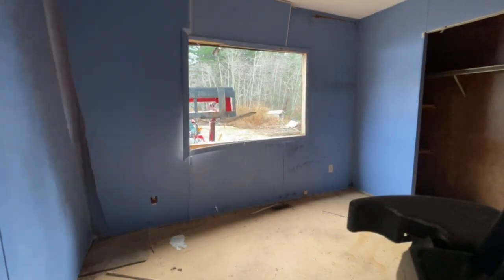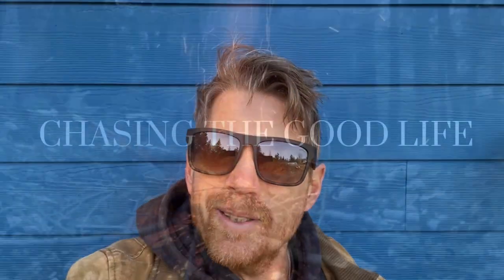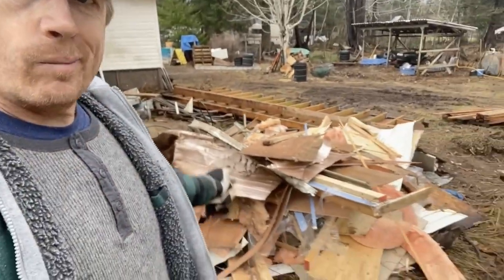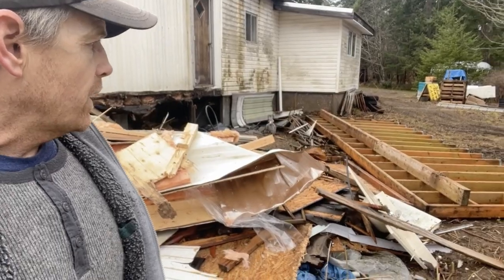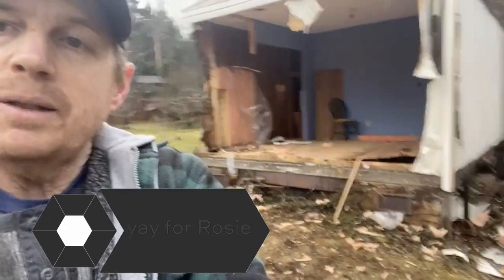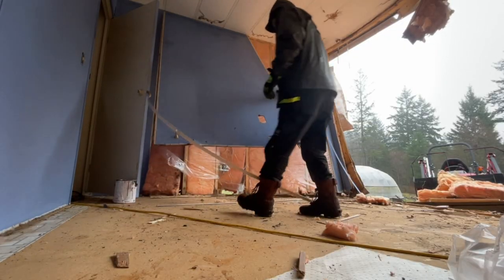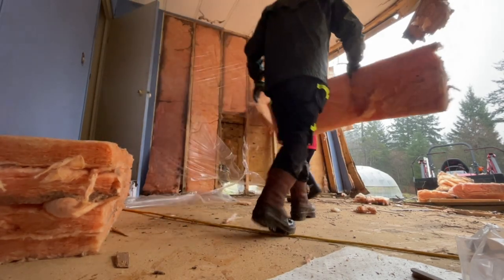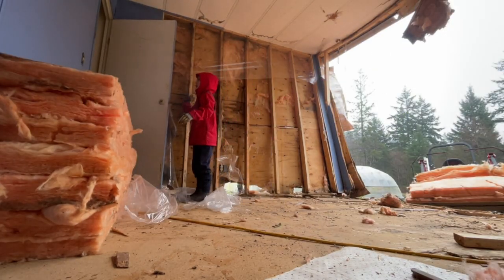NEW EPISODE!! : DAY 2 of demo on this Mobile Home Conversion.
In this 🎥, We'll be continuing on the demo of this mobile home, its a slow process when working solo and also when I'm salvaging as much materials as possible! salvaging building materials is so important for me as I don't like waste and the cost of building materials is so high!

I still have a master plan on how this conversion is going to go so as usual ill be making up as I go! So Enjoy watching this :)